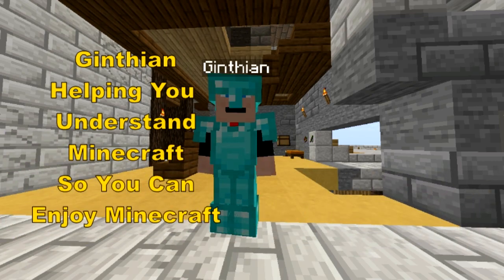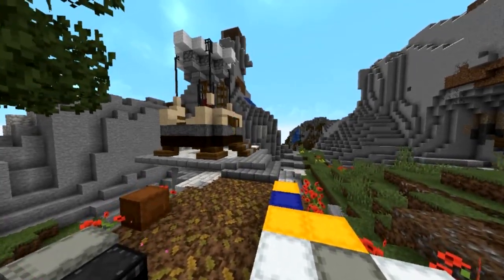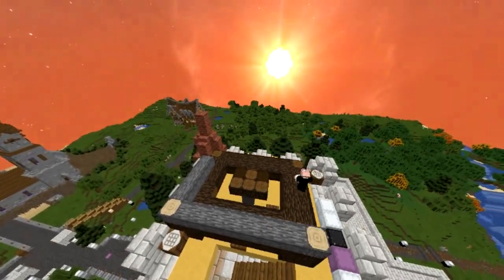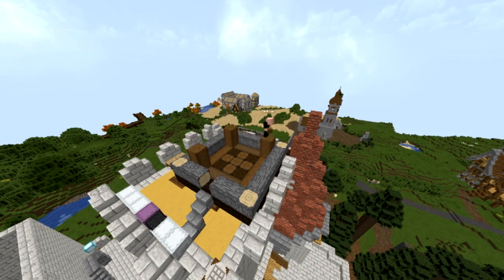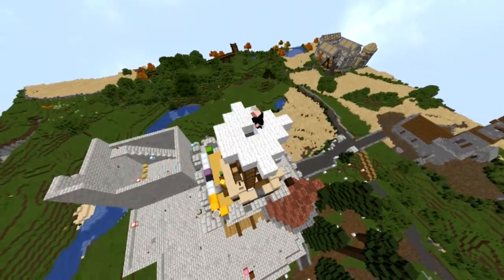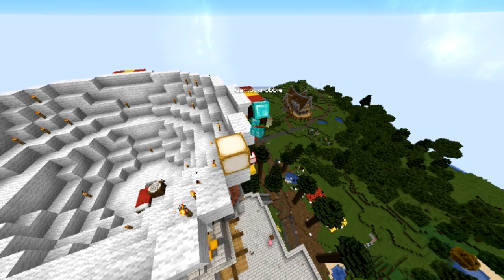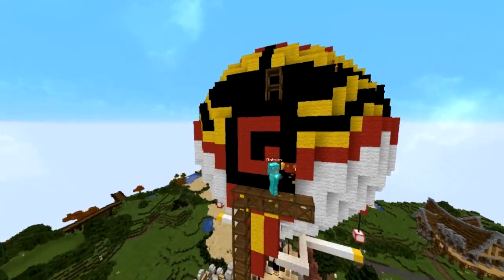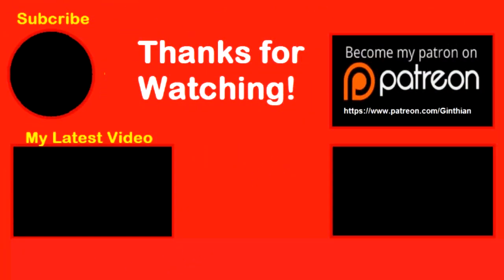Realm of Vasten 6 - PreEpisode 05 - Balloon Building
Today I am working on my personal transportation within the Realm of Vasten. Instead of a wagon, I choose to make a balloon.

MollusSlime - N/A